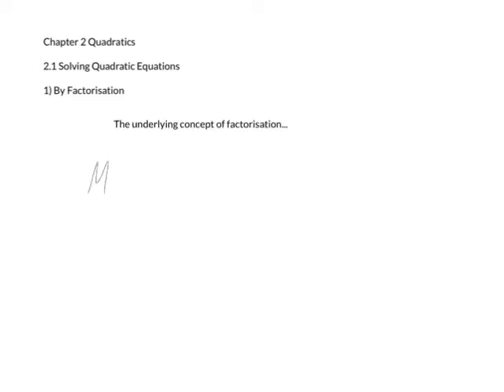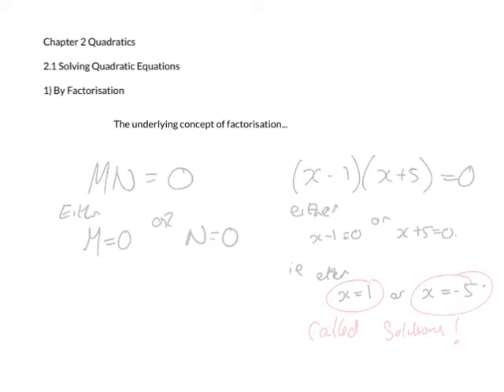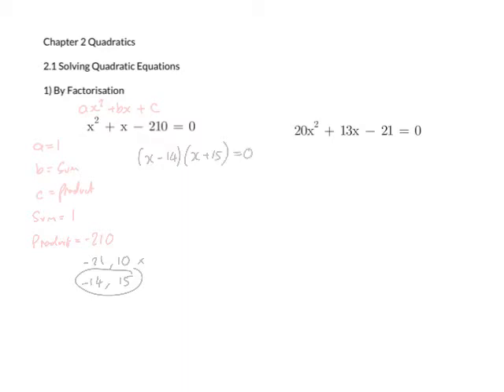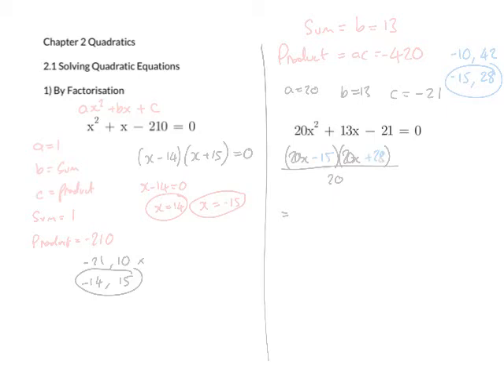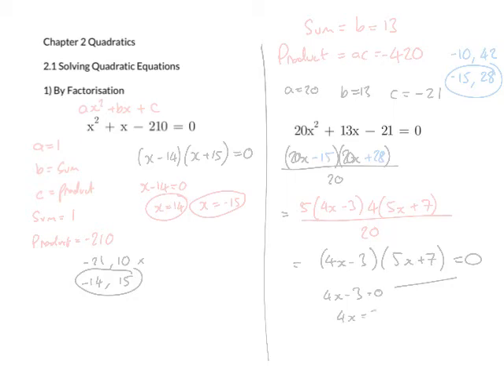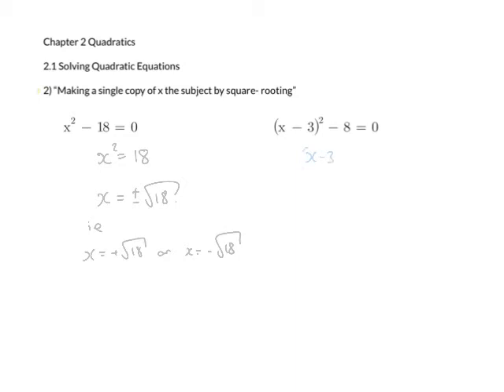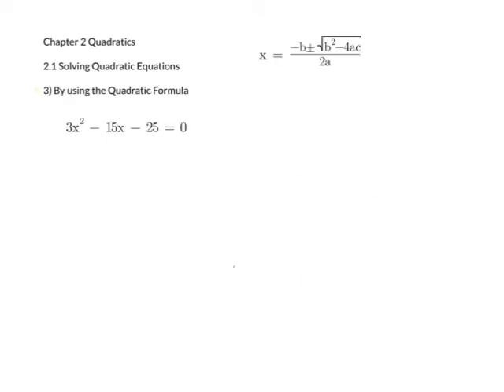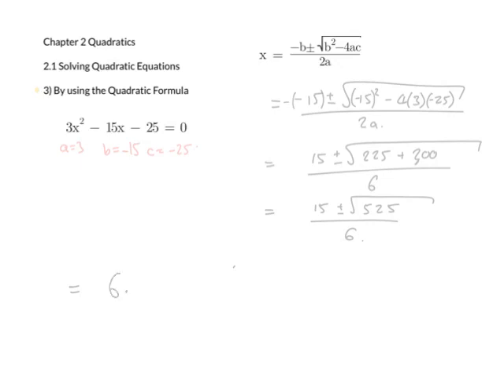Pure 1 2.1 Solving Quadratics